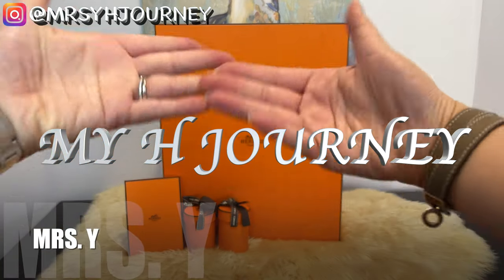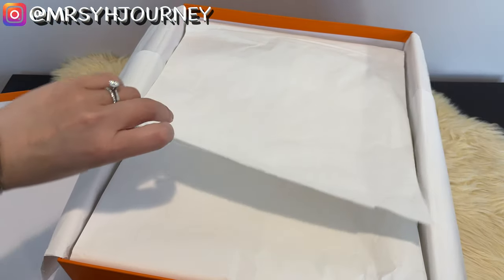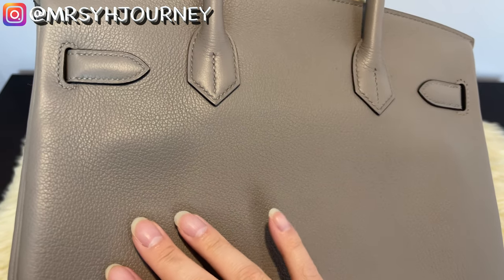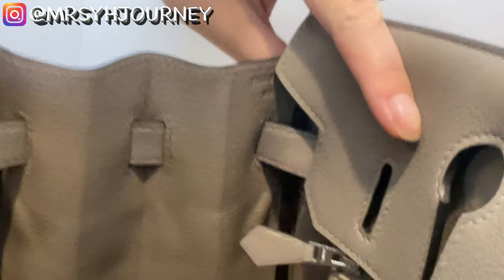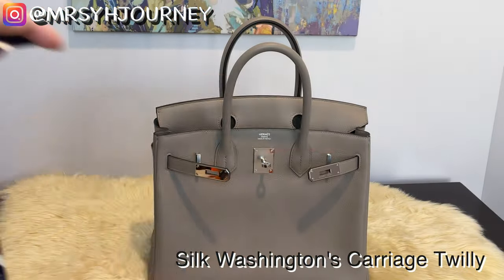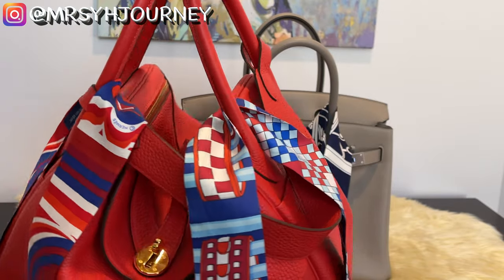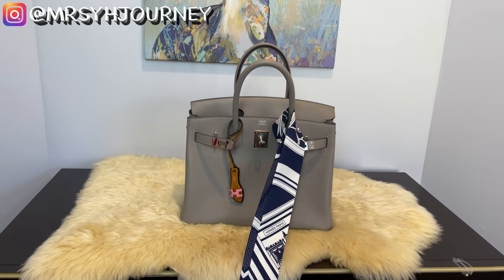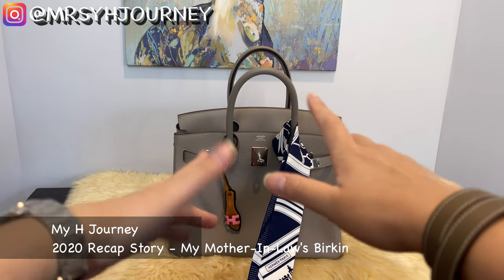A Birkin 30 for 65th birthday celebration! | The first offer in 2020 under my hubby's profile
As I had promised, I will be showing you my hubby's profile's first quota bag story with his current SA for my mother-in law's 65th birthday present.
Hermes Birkin Offer! | Building relationship with SA | A bag to impress the SA | Recap Story of 2020

Thanks for your participation and taking your time to watch this video! I will catch you all in my next video!